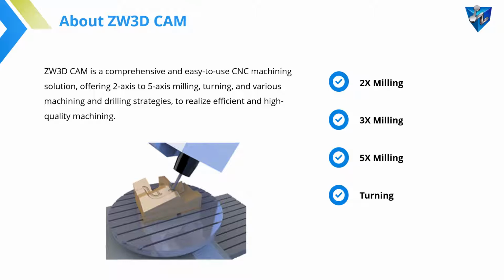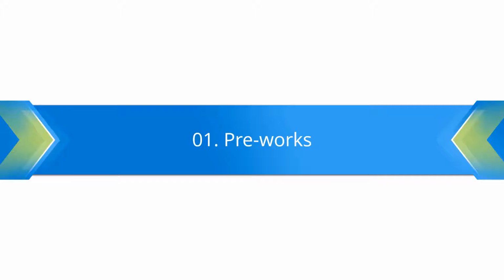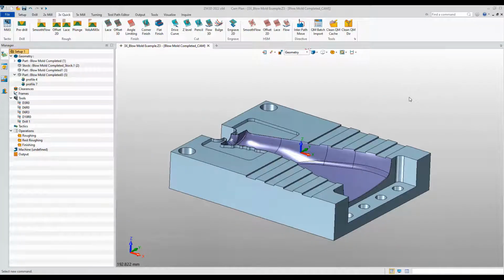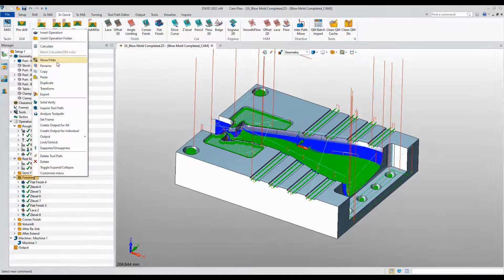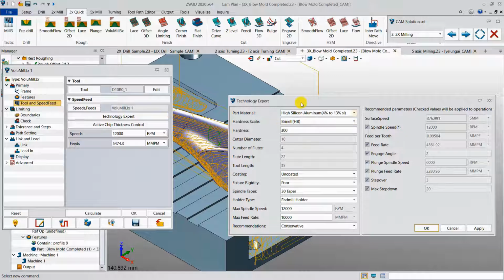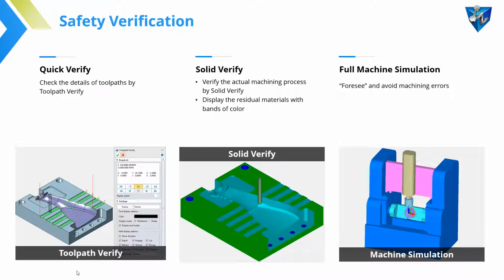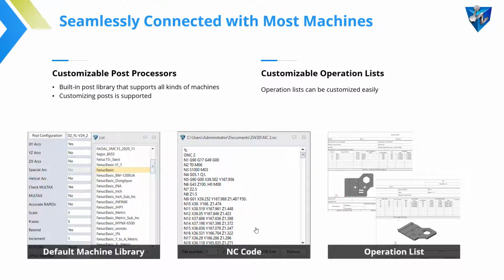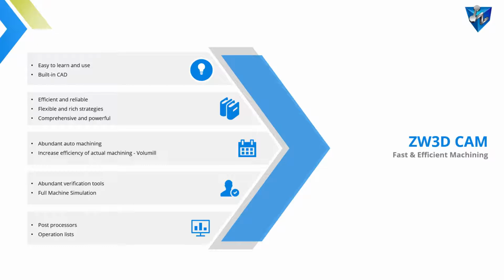ZW3D CAM Demo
ZW3D CAM expands the traditional scope of CAD integrated CAM products to include planning and resource management, as well as NC programming. Like other ZW Corporation products, much emphasis has been placed upon efficiently handling engineering changes.